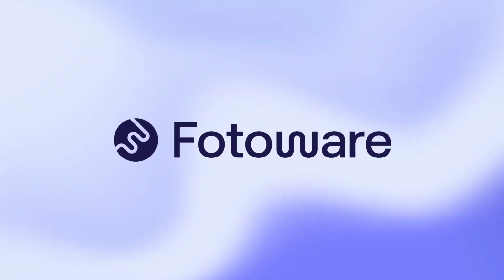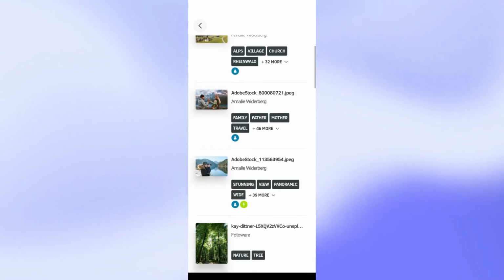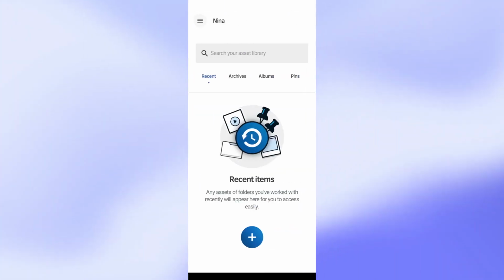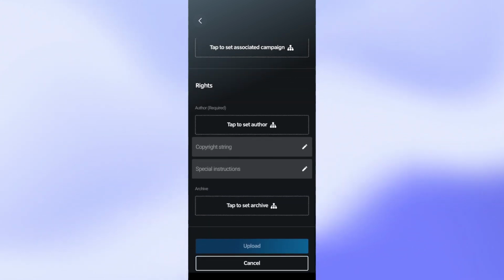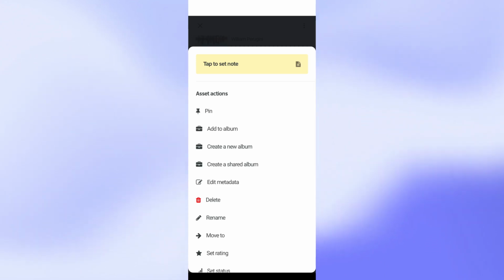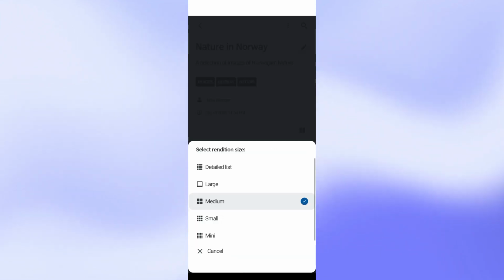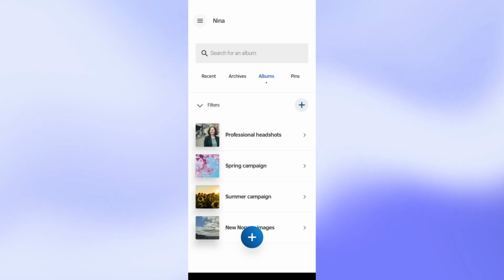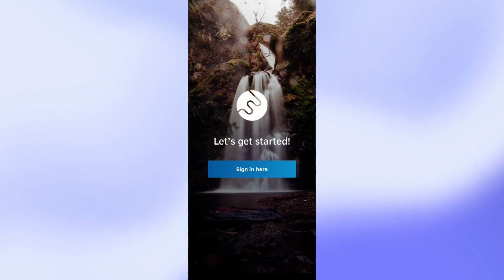Basic tutorial: mobile app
A quick introduction to the Fotoware mobile app.